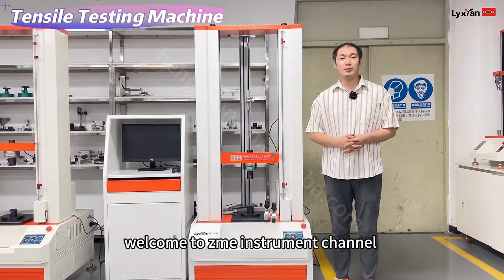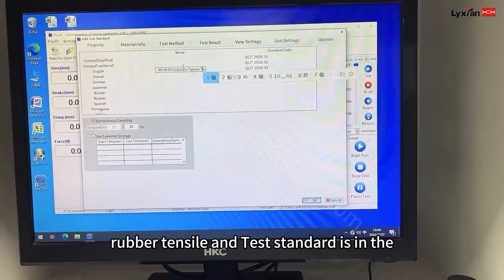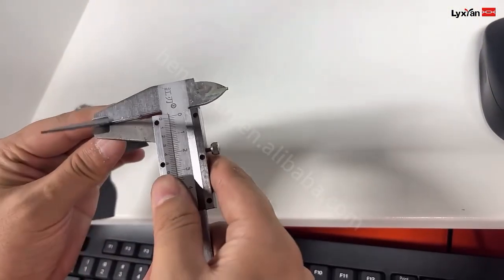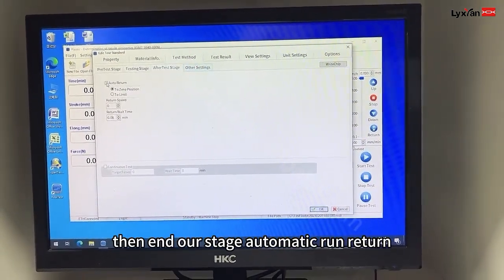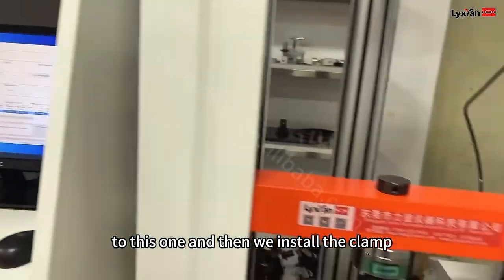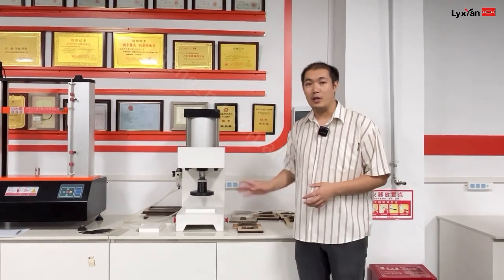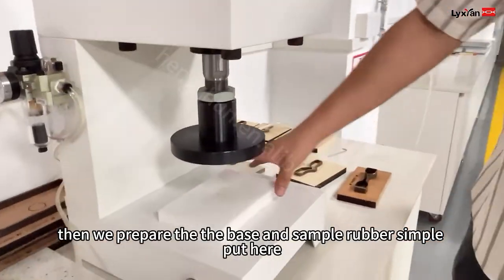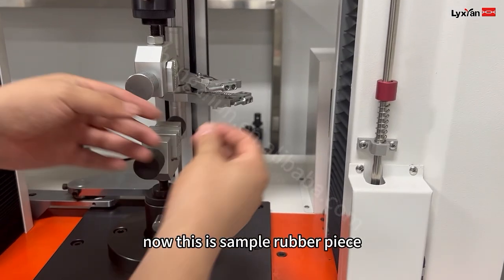Rubber tensile Strength test machine UTM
Get free quote and product details, please contact Mr. Leong in

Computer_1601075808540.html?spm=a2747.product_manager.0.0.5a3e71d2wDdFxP